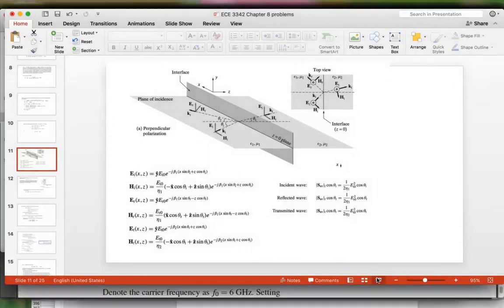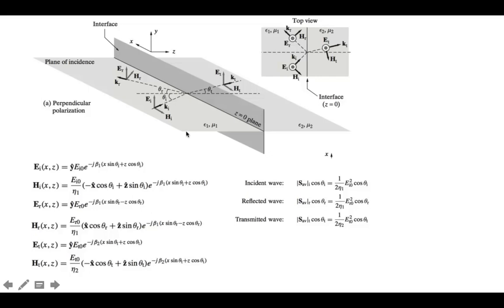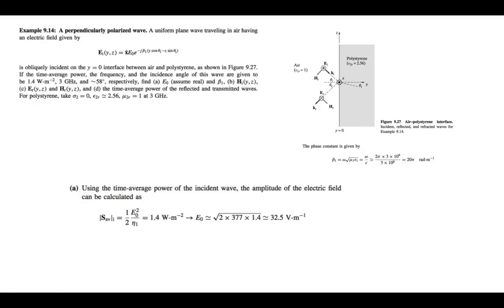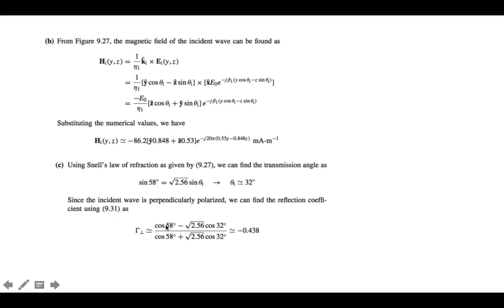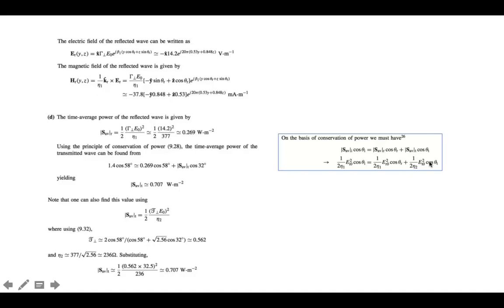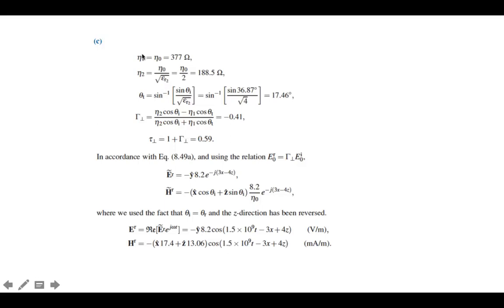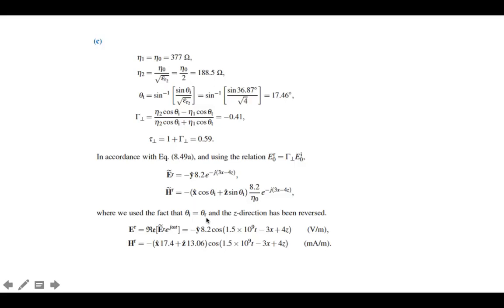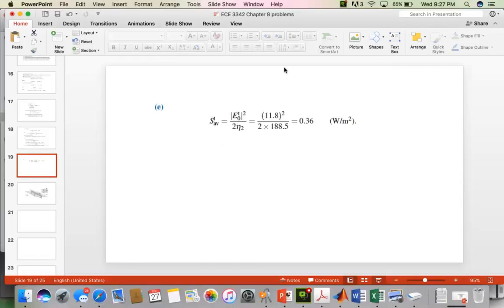ECE 3342 example problems ch 8 video 2